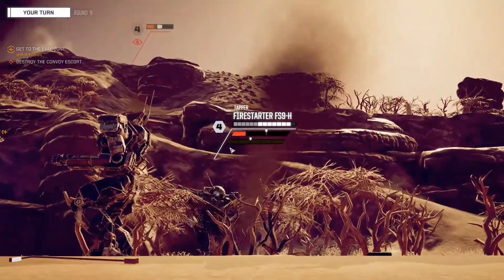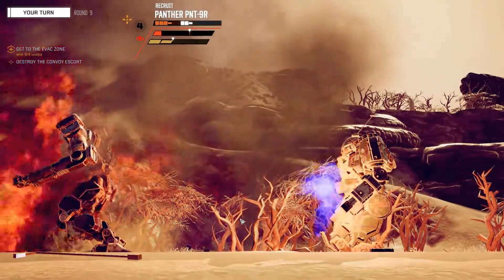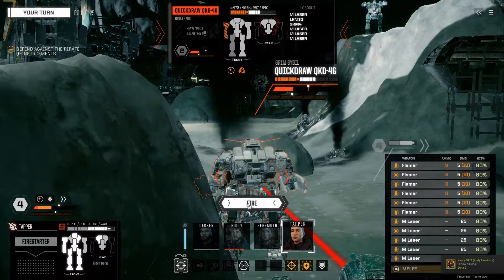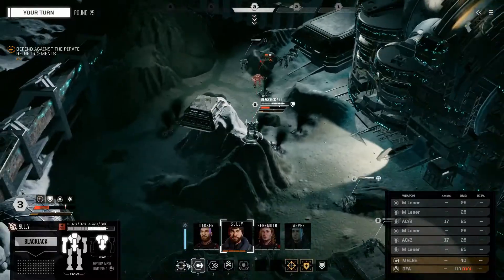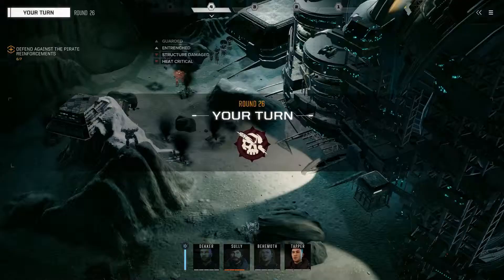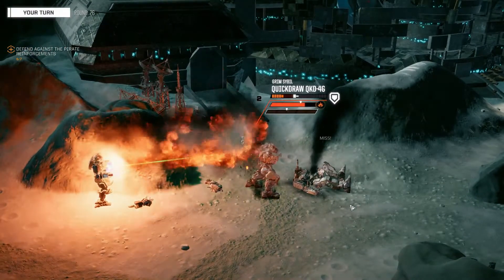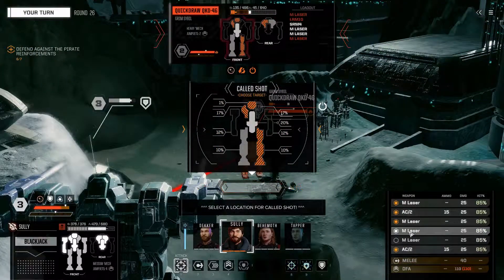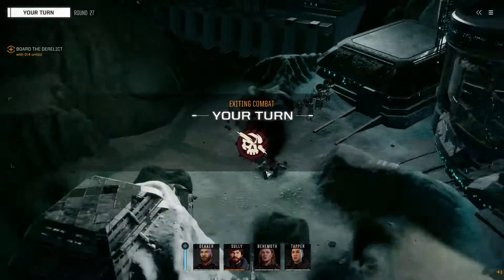BattleTech Flamers and Heat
A video about Flamerrs and the effects of heat. Created with Wondershare Filmora